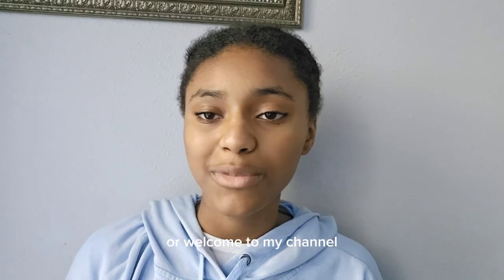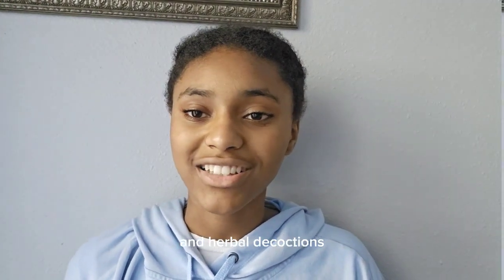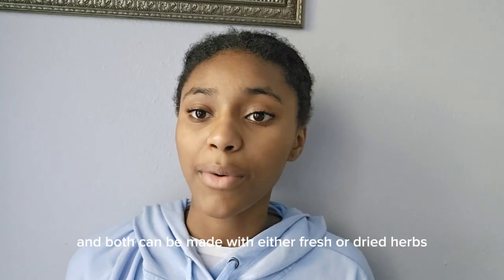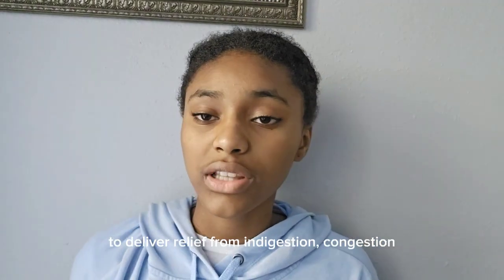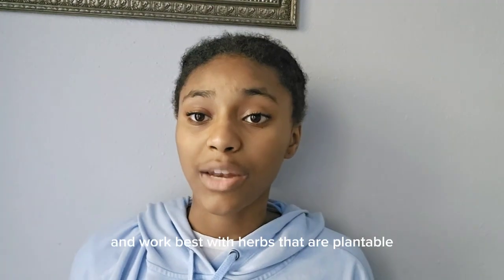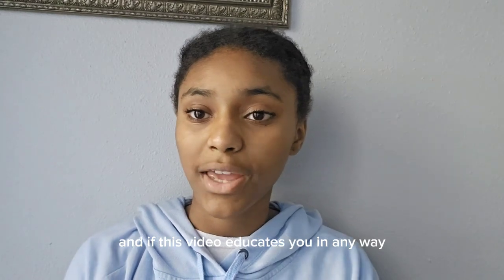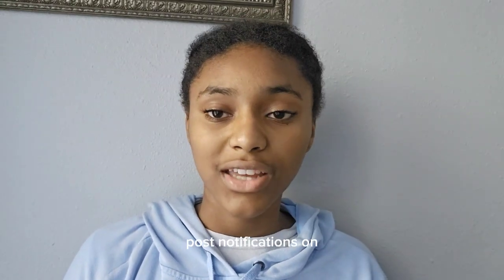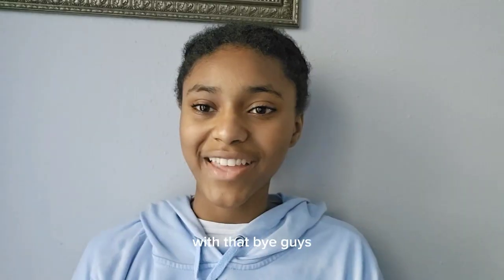Herbal Infusions and Decoctions, What are they?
Herbal Infusions and decoctions are very much like herbal teas. Both are prepared with boiling water, and both can be made with either fresh or dried herbs. The difference between an herbal decoction and an herbal infusion is the part of the plant that is used.

A decoction is made from woody plant parts, including stems, roots, and bark. Leaves can be included in decoctions, too, particularly if they are thick or have a rough texture.

Infusions are normally made with aerial parts from delicate herbs–the parts of the plant that are located above ground level. They typically include buds and flowers, lightweight leaves, and tender stems.

I hope you guys enjoyed the video and if this video educated you in any way make sure to like this video, comment down below which part of this video interested you most or what were you most surprised by, and don’t forget to subscribe with post notifications on so you don’t miss my next video and with that bye guys.

*Q&A*
Date of birth: July-10-1877
Fav color: ALL COLORS
Age: 147
Fav word: Limerence

About this video: herbal infusions and herbal decoctions, what are they, herbal medicine, herbalism, the body, medicinal herbs, herbs, Natural medicine, active plant ingredients, healing actions, plant-based medicine, herbs, medicine, infusions, decoctions,  herbal, healing benefits, education, herbal infusions, herbal decoctions, medicine, different remedies, plants, Annual herbs, types of herbs, herbal infusions, and decoctions.